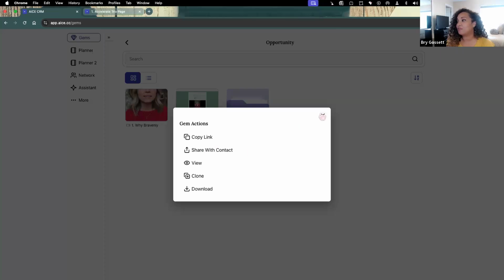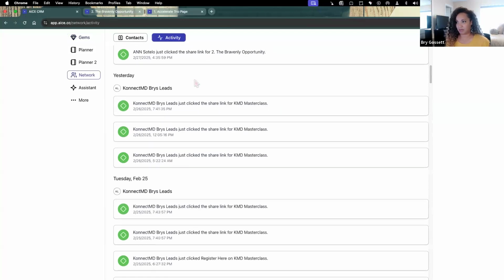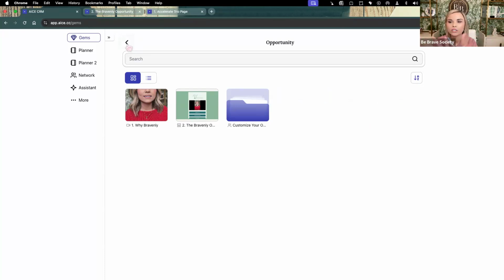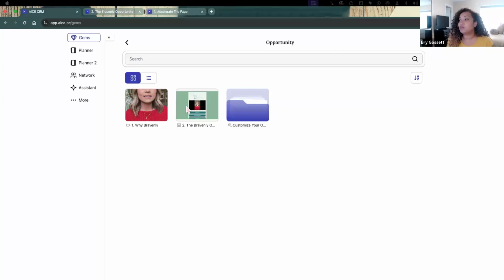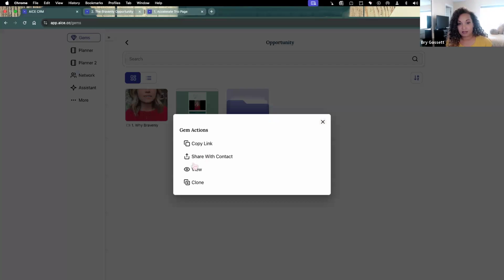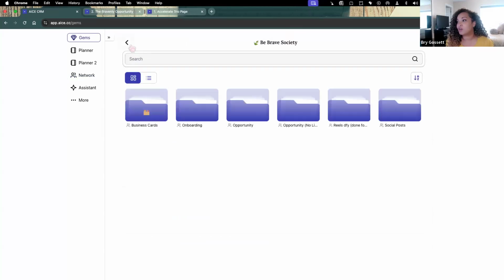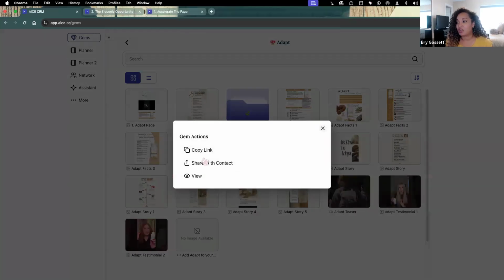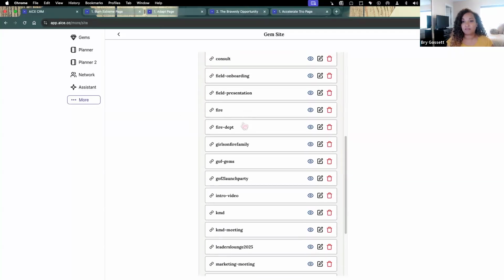Aice training, sharing gems and tracking